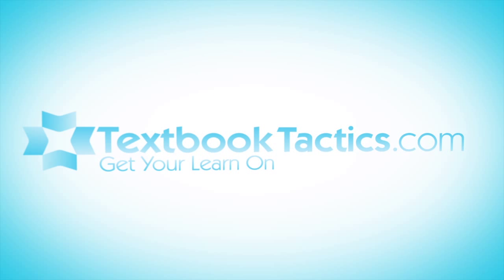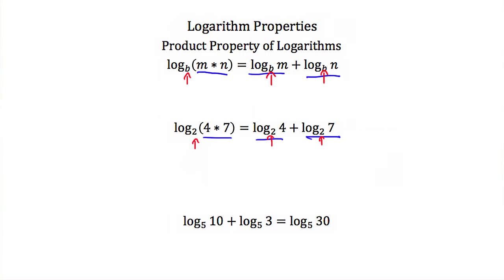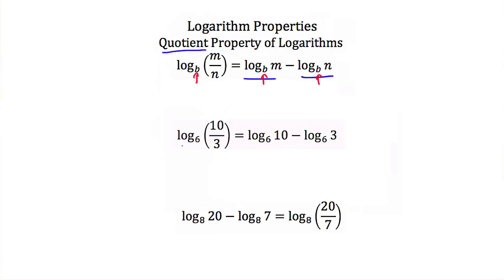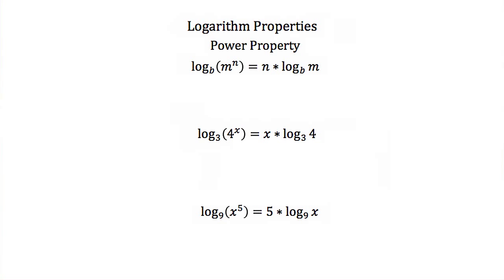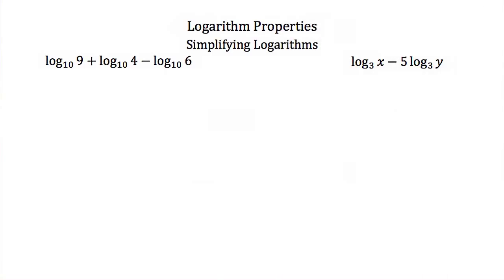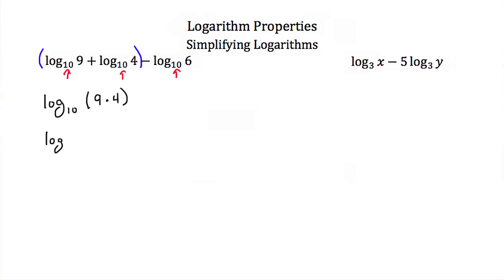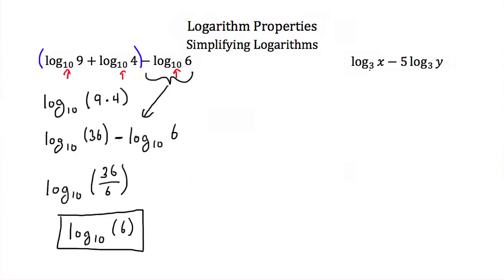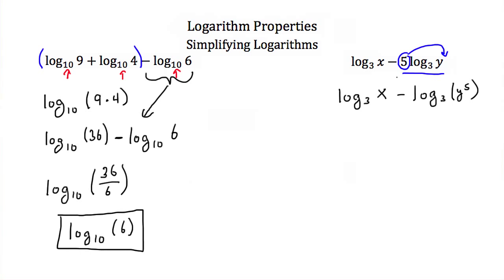Logarithm Properties-Textbook Tactics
Click show more for Video Description:

Logarithm Properties: The Product, Quotient and Power properties of logarithms, using logarithm properties to simplify or expand logarithms.